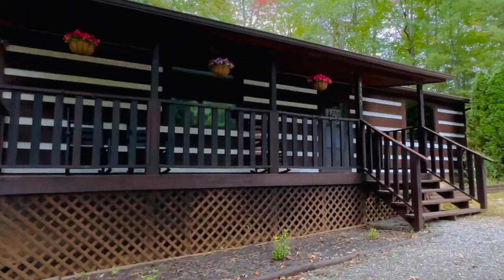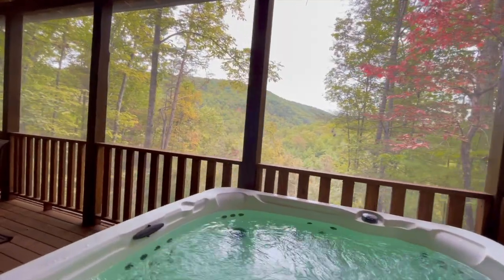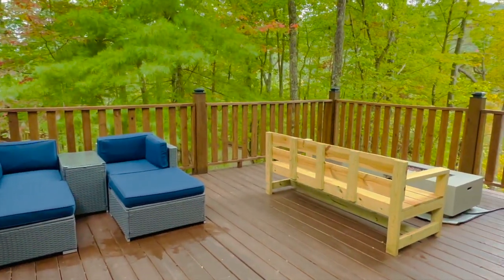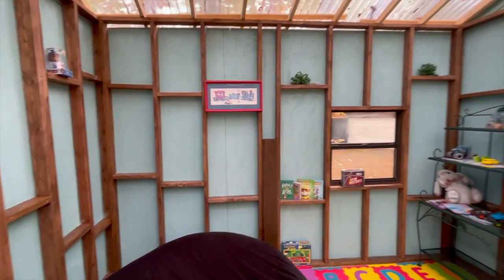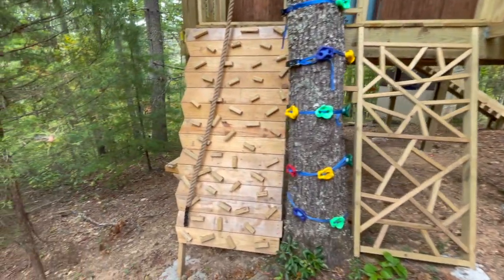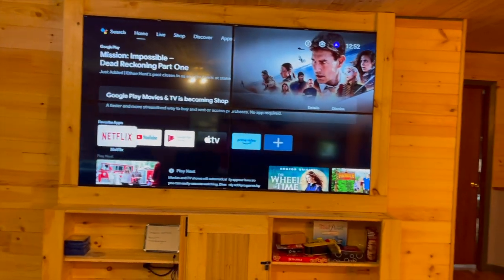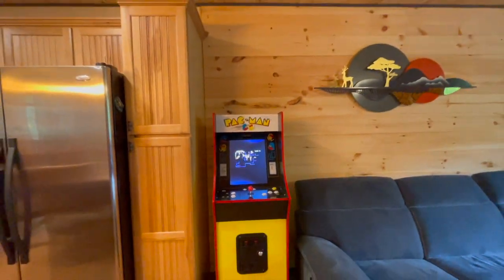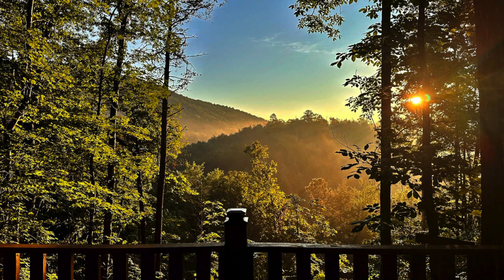Exquisite Smoky Mountain Cabin with magical Tree House : Luxury Meets Wilderness. For sale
Step into a world where luxury seamlessly blends with the raw beauty of the Smoky Mountains. This 5-acre paradise offers an unparalleled living experience, from a magical tree house to state-of-the-art amenities. Whether you're seeking a dream home or a prime investment in the Short Term Rental market, this retreat promises unmatched elegance and comfort. Dive into this visual tour and witness the magic for yourself.